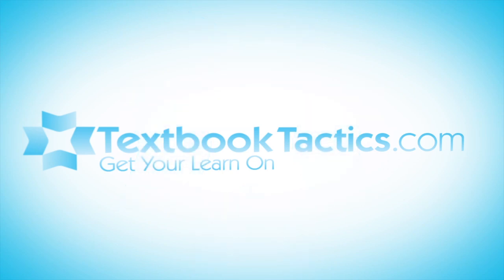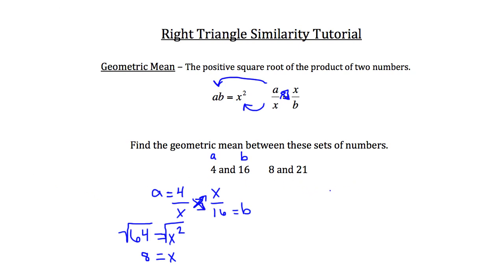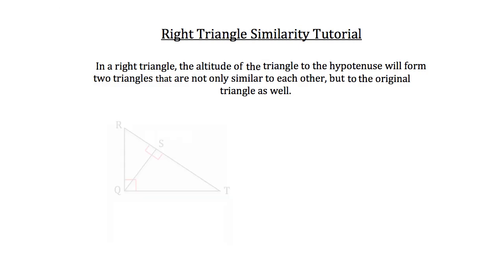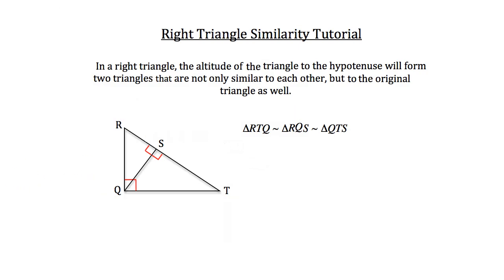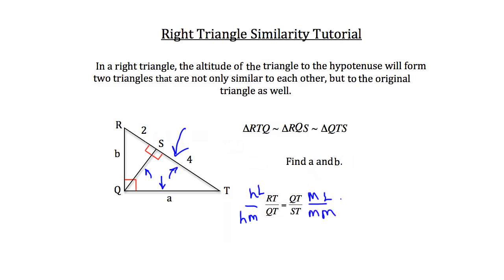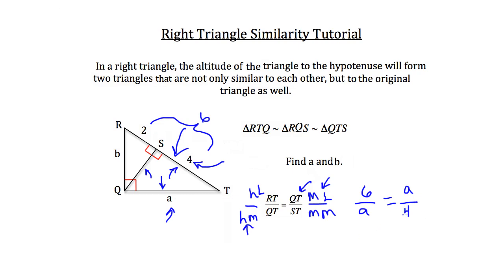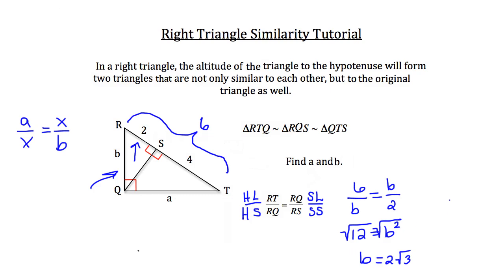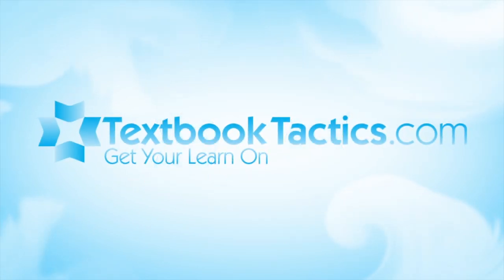Right Triangle Similarity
Click show more for Video Description:

Right Triangle Similarity: In this tutorial you will learn about how to find the geometric mean as well as how to use the altitude of a right triangle to establish similarity and solve for missing sides and area.